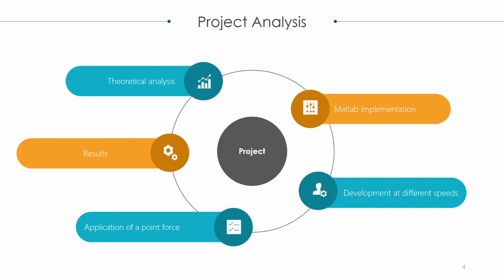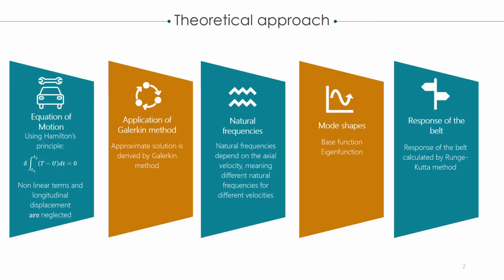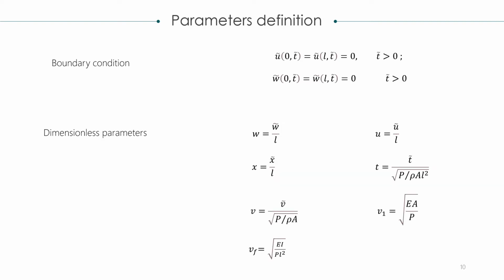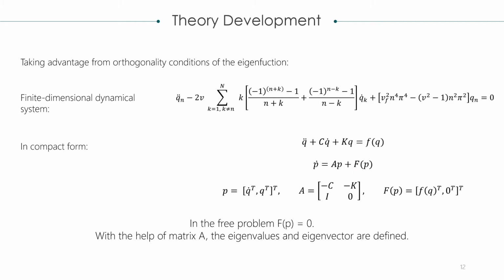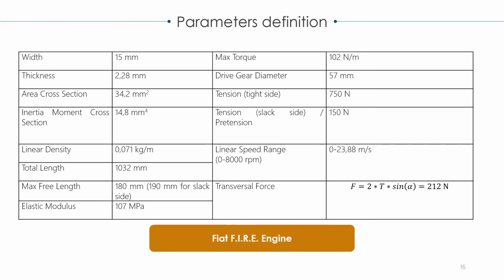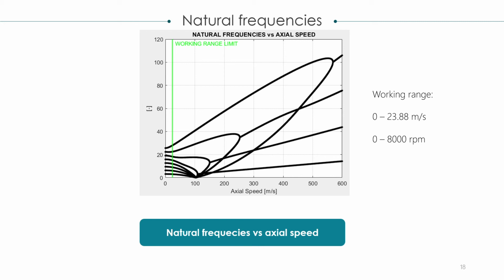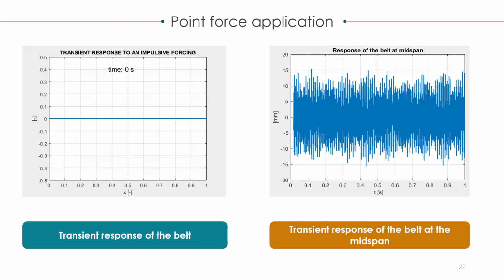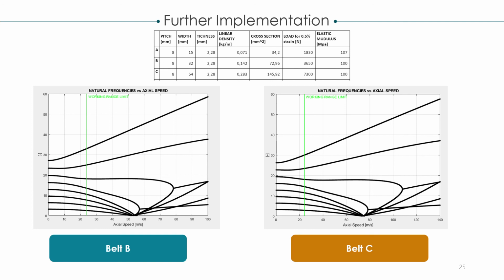Engine belts vibration. Group I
This is the presentation of a project developed by the students of Advanced Automotive Engineering (MUNER), course of Mechanical Vibrations (prof. Francesco Pellicano and Antonio Zippo), project N. 3, Group I